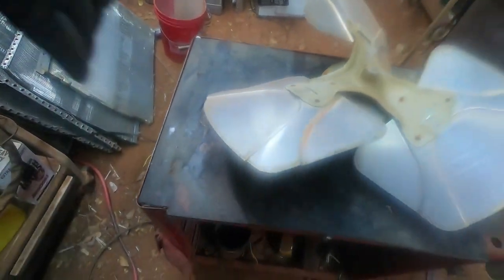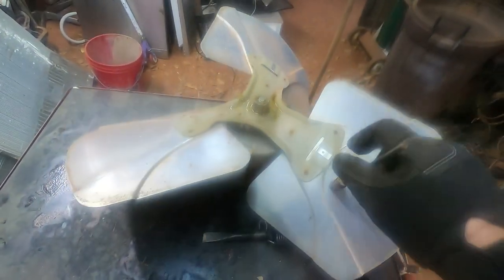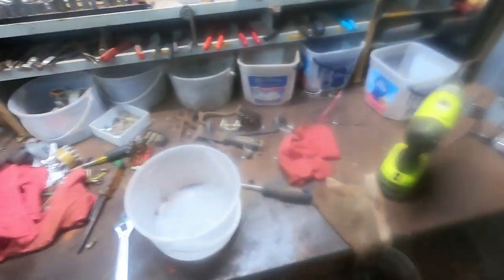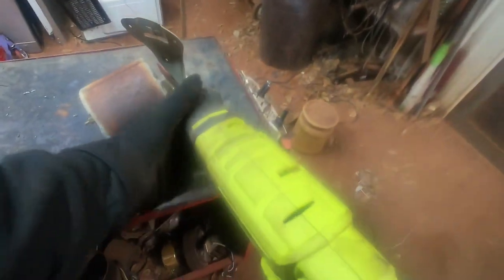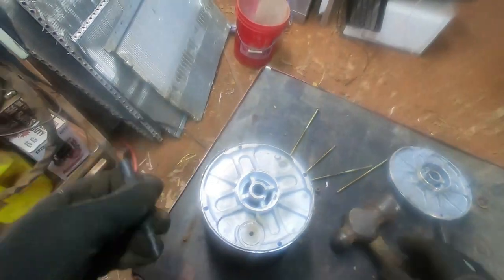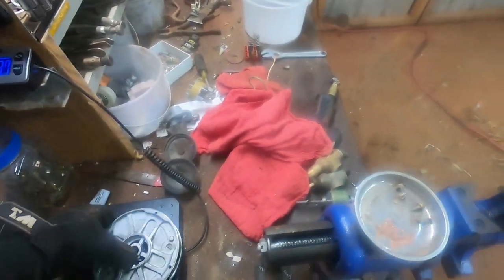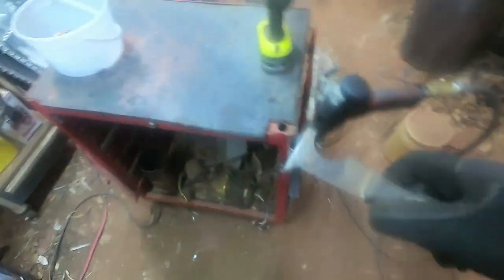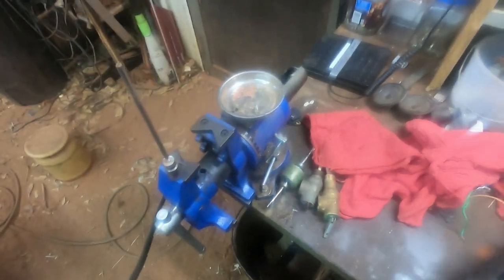Scrapping out the Fan and motor from the condenser unit how much copper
In this video I remove the fan blades for aluminum, then I open the motor and get the copper out, How much copper is in this motor? let's find out.